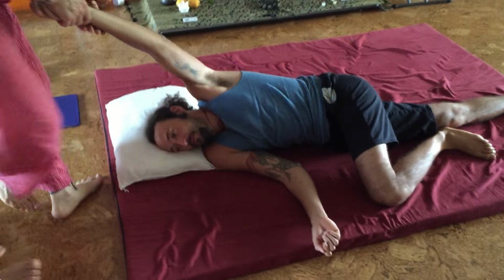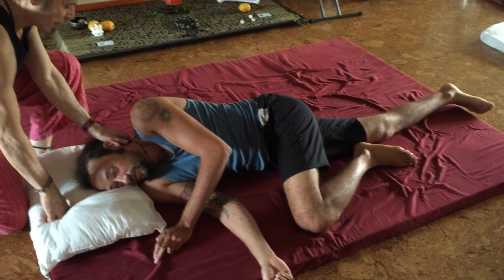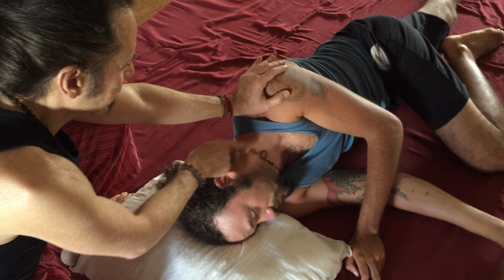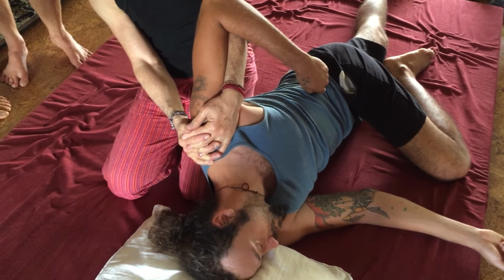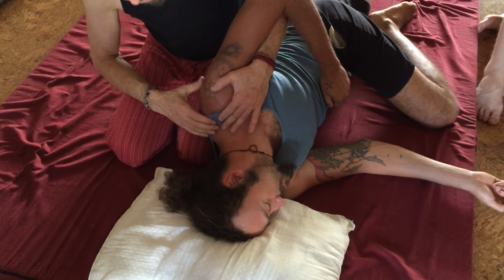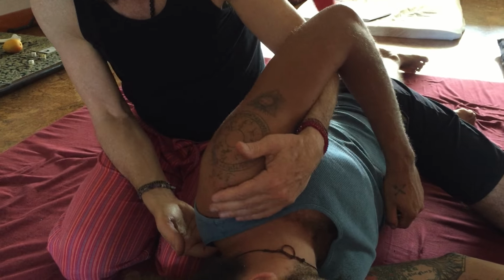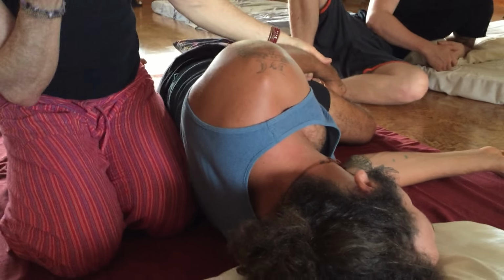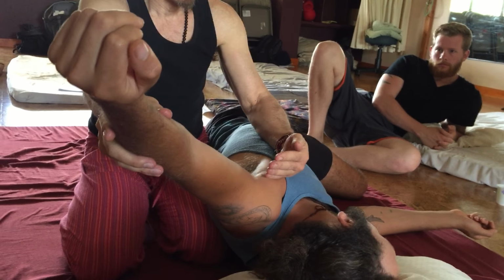Shoshin Shiatsu Maui 2015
Transition to side-Lying, addressing head/neck/shoulder girdle---GallBladder/TripleWarmer/Bladder Channel